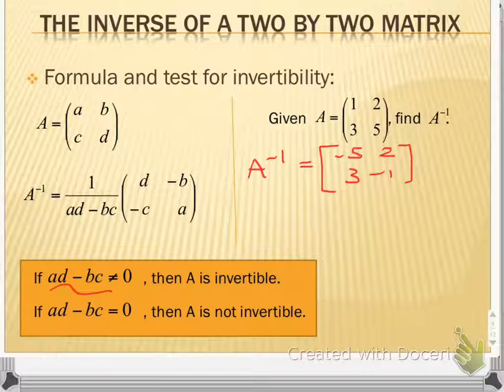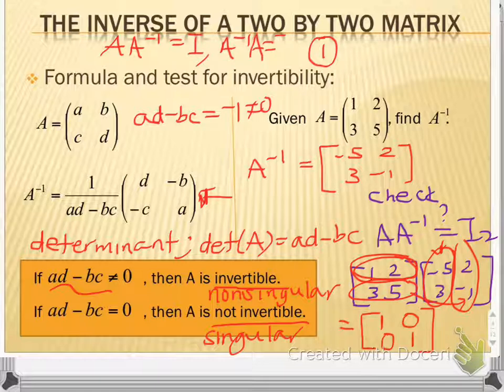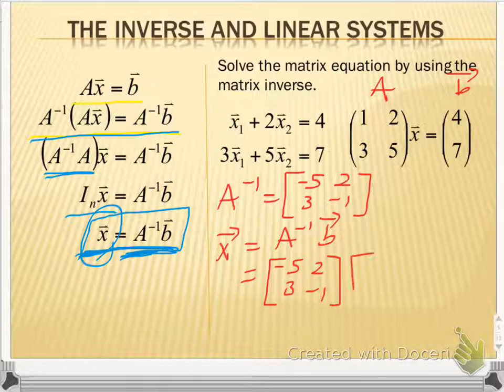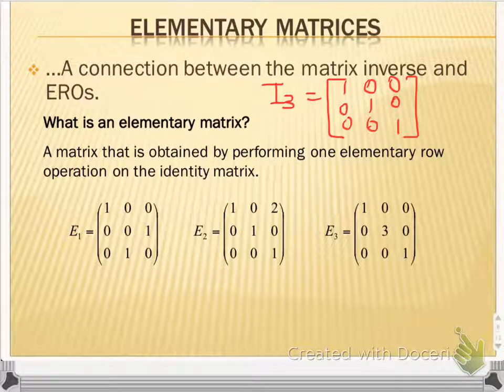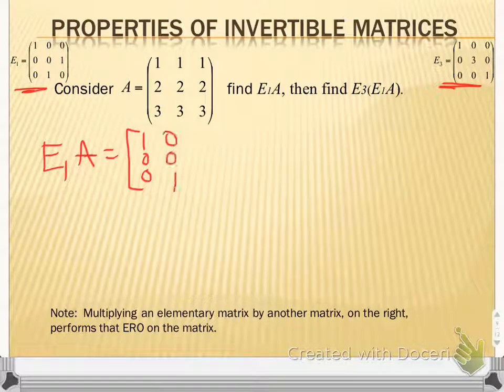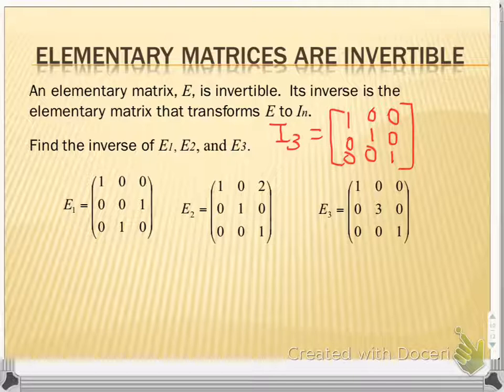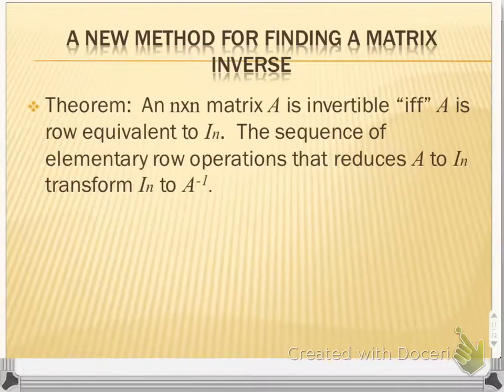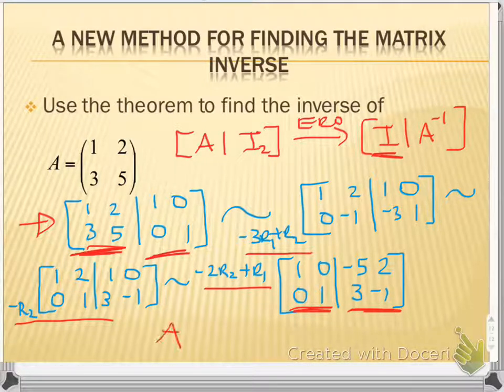Section 2.2 inverse matrix